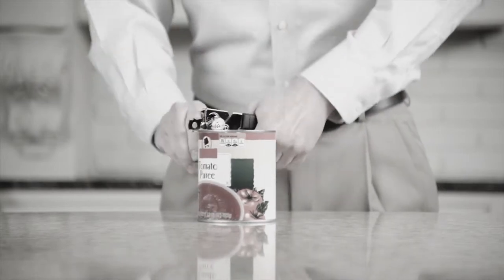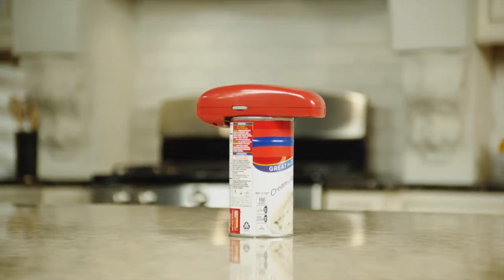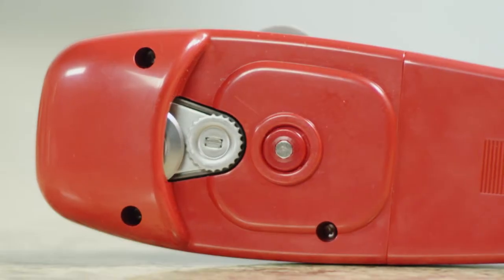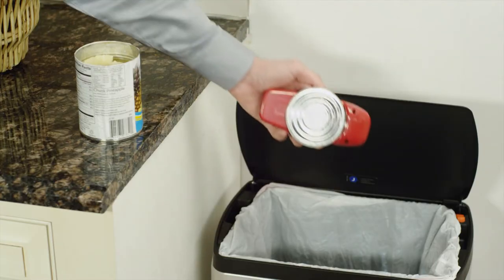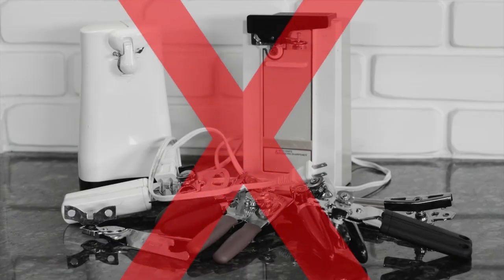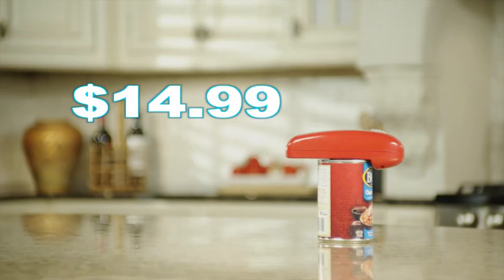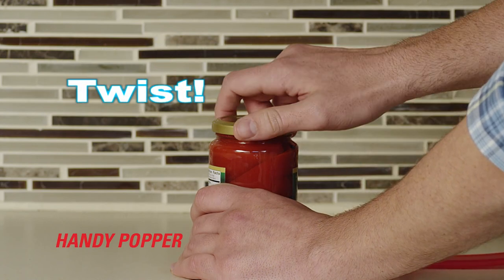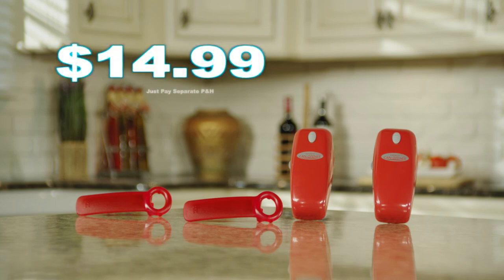Handy Can Opener